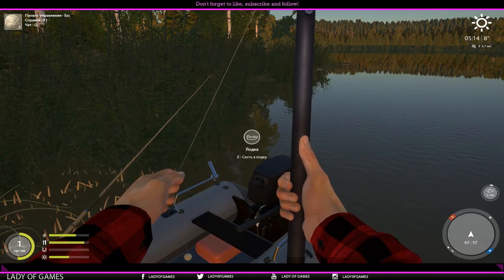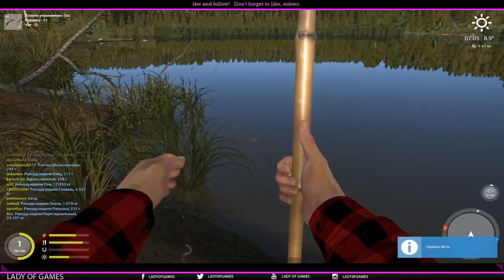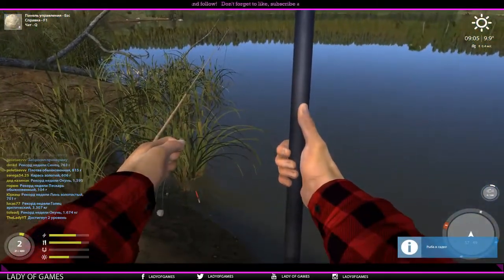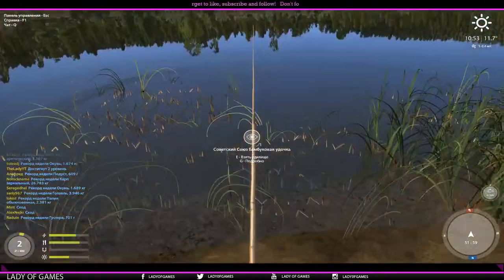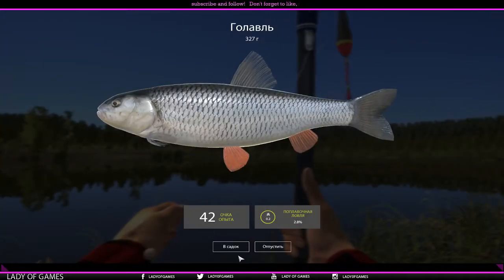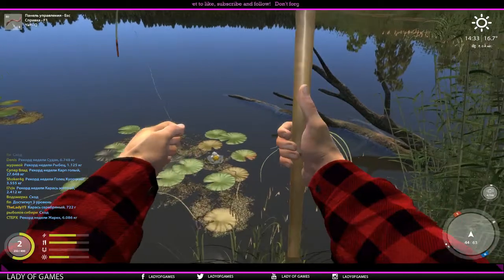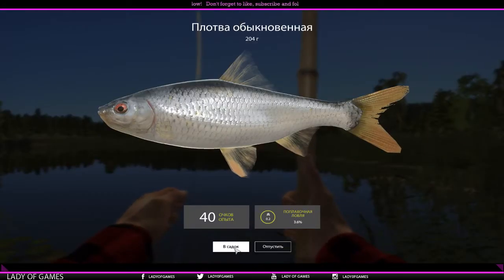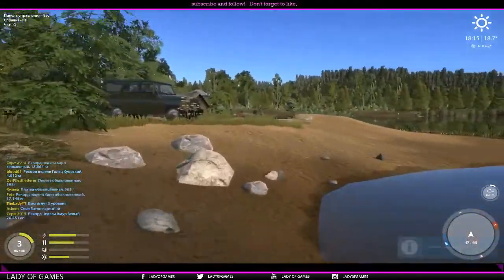Russian Fishing 4 - Let's Play - Level 2 to 3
I've decided to make some actual gameplay footage videos about the game Russian Fishing 4. In this vid I reach level 2 and continue to level 3.

And give these friends of mine a watch. They deserve it and make awesome RF4 vids as well!